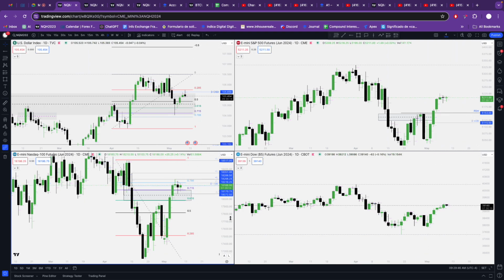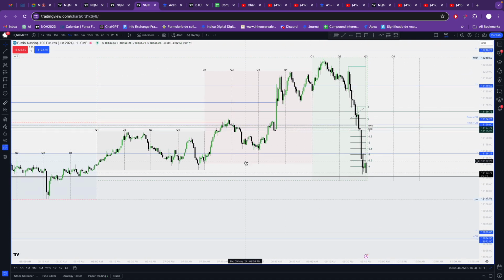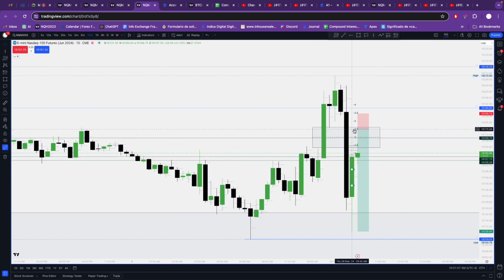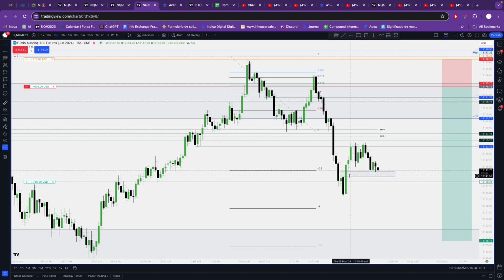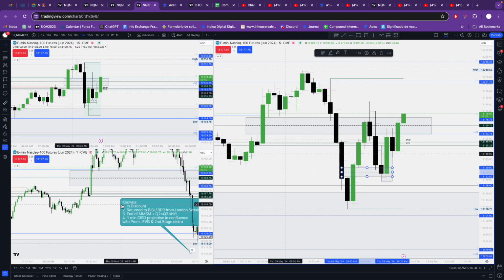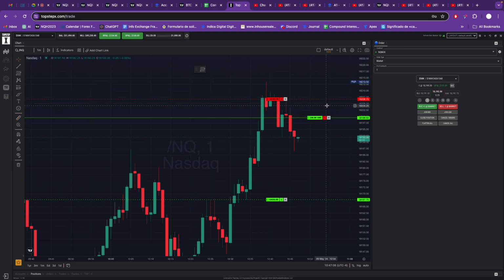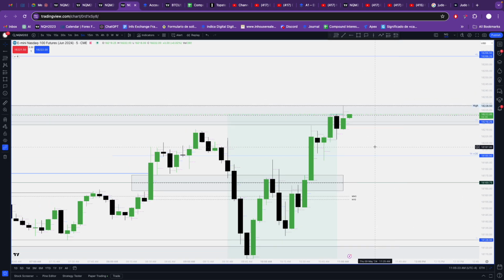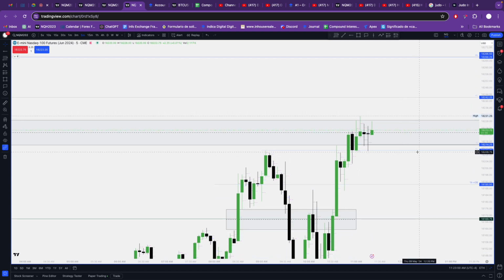LIVE Day 39 AM Session May 9 '24